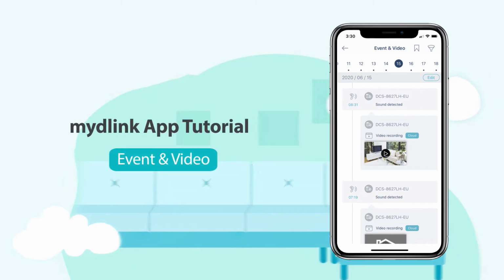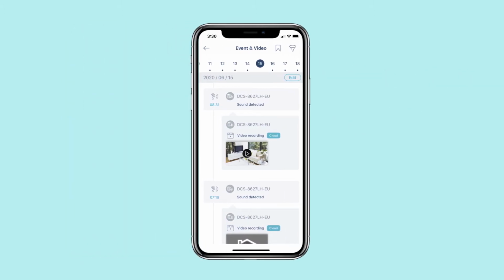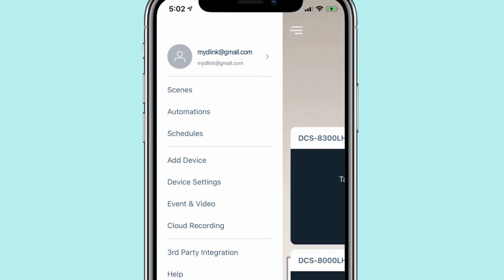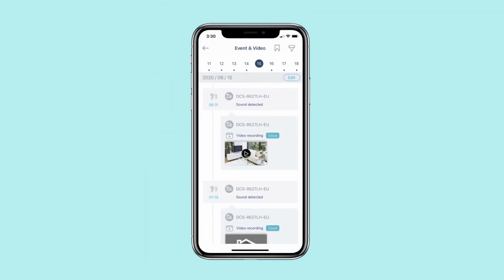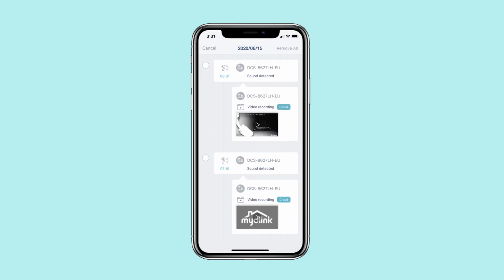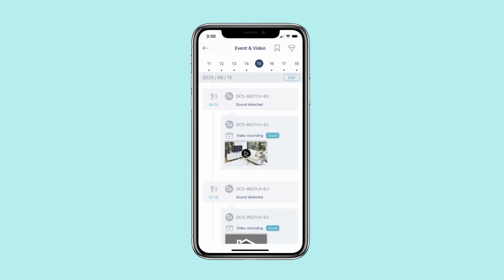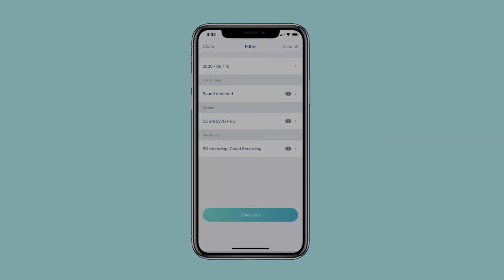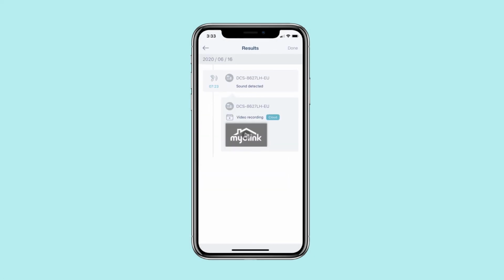D-Link, mydlink Revamp Tutorial Video (Event & Video)